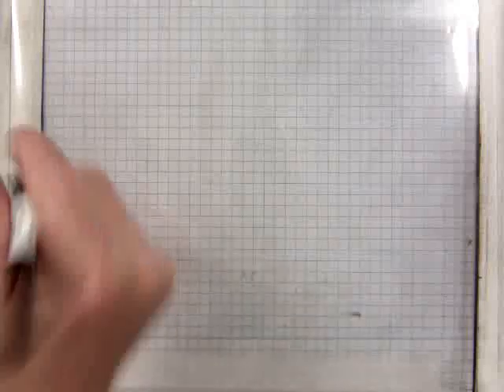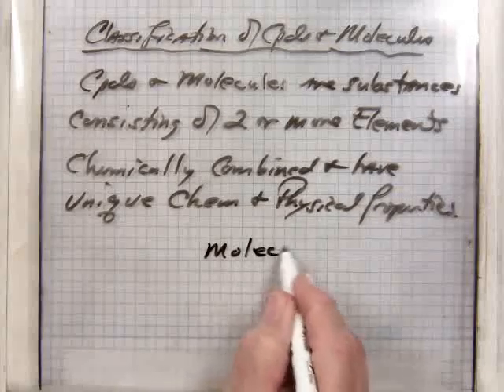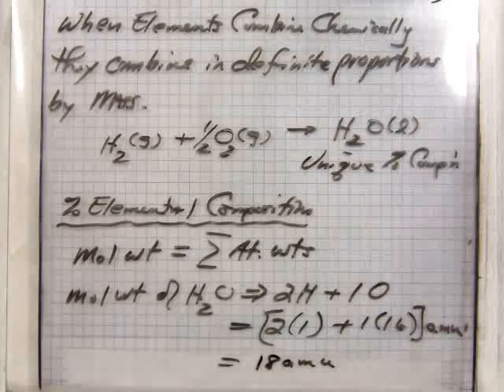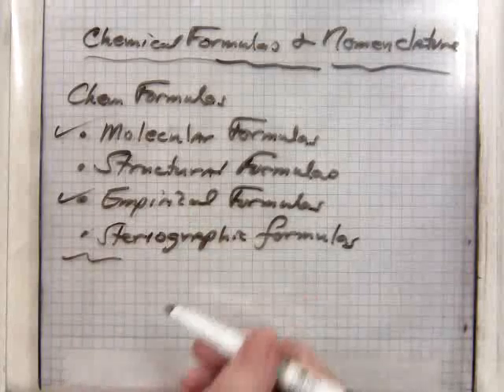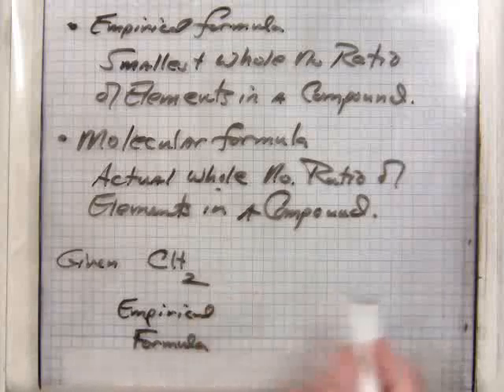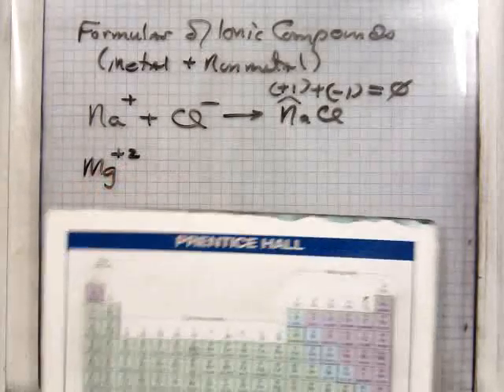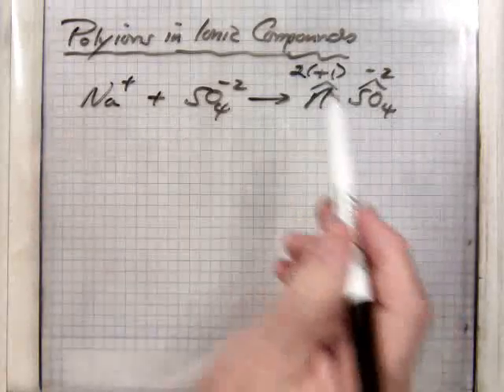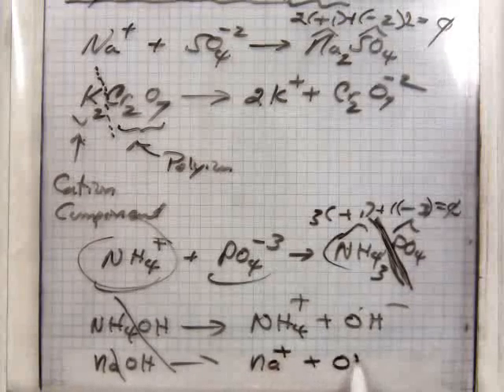5 Formula Writing